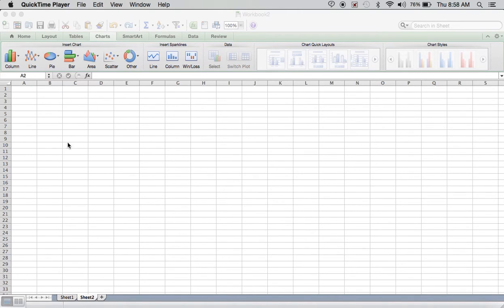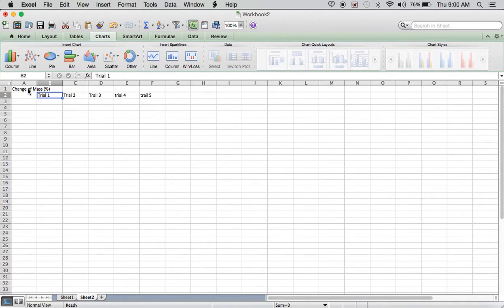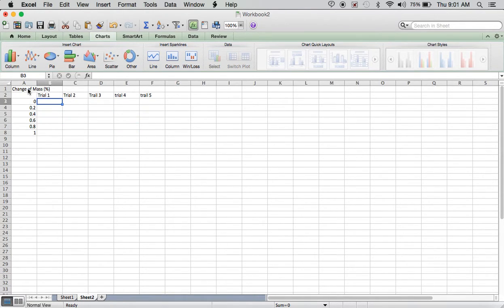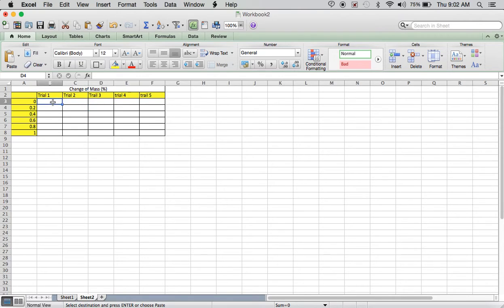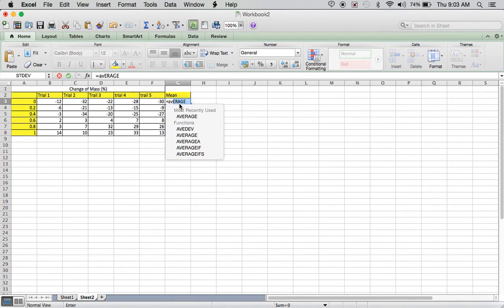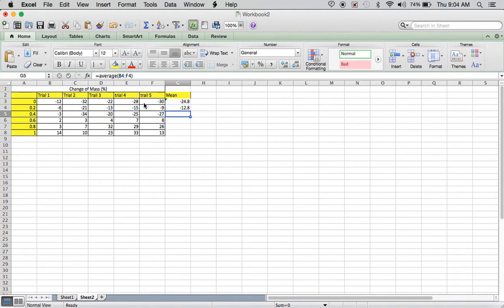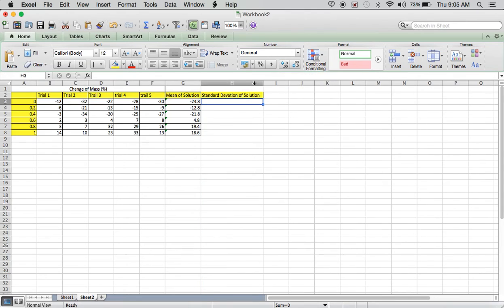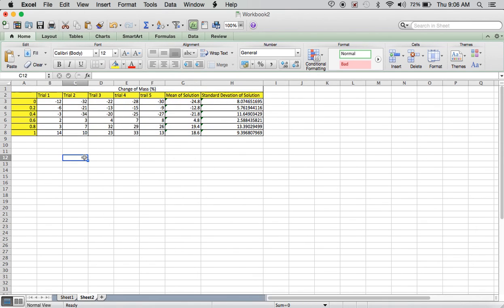Creating and plotting data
Courtesy of Mr. Macrae